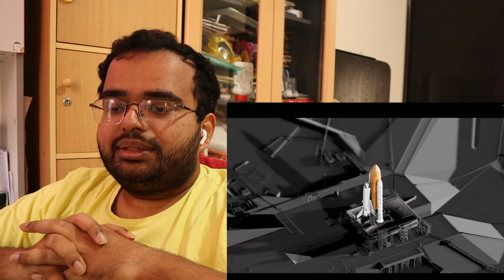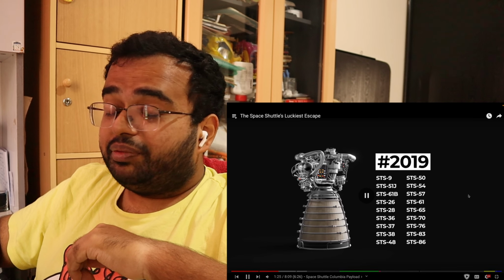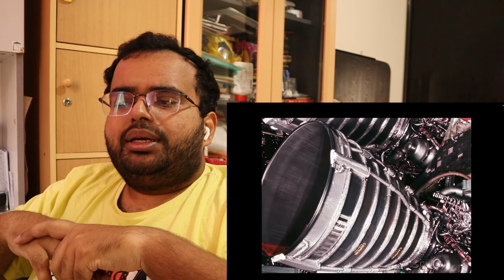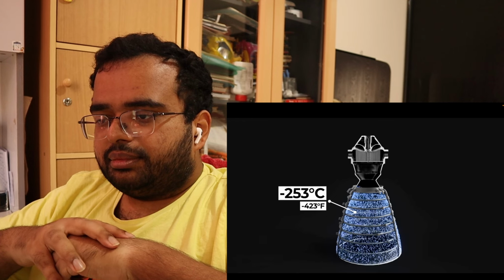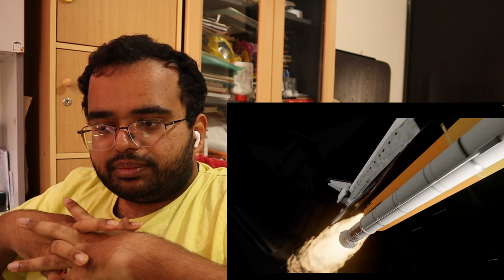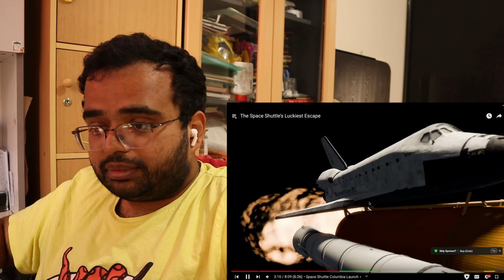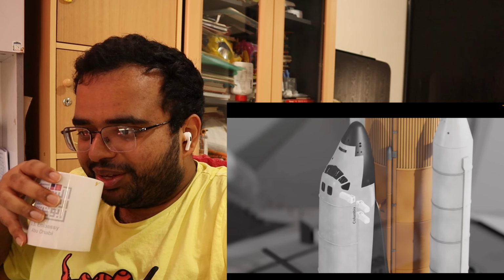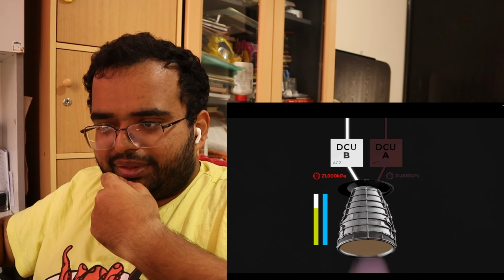The Space Shuttle’s Luckiest Escape | Primal Space | Reaction !!!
Close call was indeed very close ...